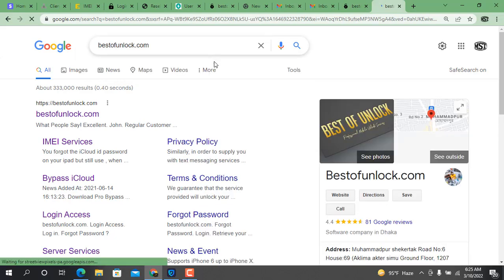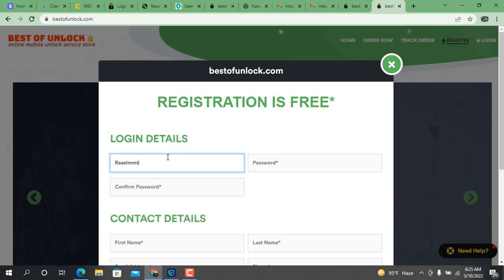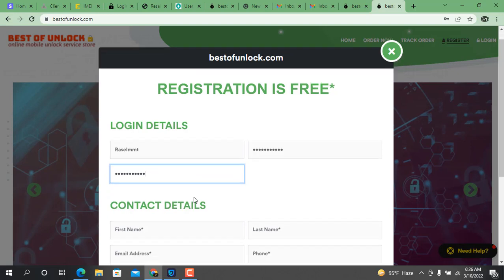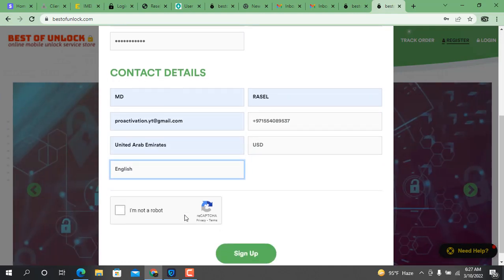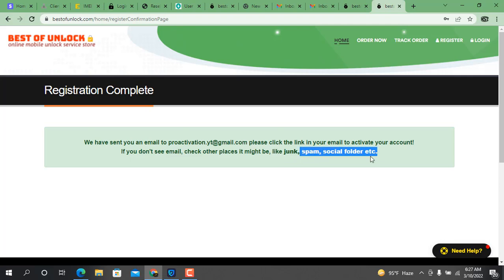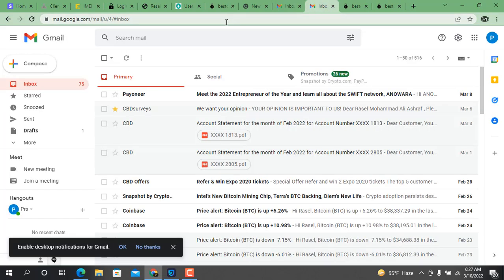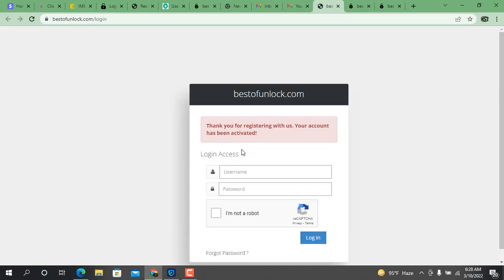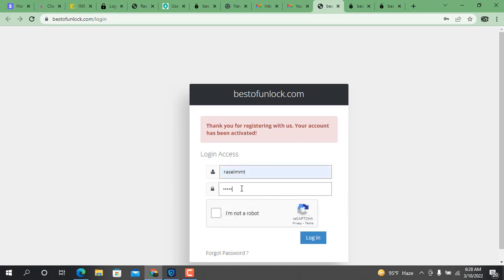iCloud iD iOS 15 को हटाने और बाईपास करने के लिए Bestofunlock में पंजीकरण कैसे करें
नमस्कार दोस्तों, मुझे आशा है कि आप सभी अच्छे होंगे, आज मैं आपको बताऊंगा कि bestofunlock.com में पंजीकरण कैसे करें। क्योंकि ज़्यादातर लोगों को पता नहीं होता कि रजिस्ट्रेशन सफल होने के बाद भी उन्हें ईमेल में एक्टिव अकाउंट के लिए वेरिफिकेशन लिंक नहीं मिलता, इसलिए अब मैं आपको दिखाता हूँ कि इसे कैसे एक्टिवेट करें।

𝐕𝐈𝐒𝐈𝐓 𝐅𝐎𝐑 𝐀𝐂𝐓𝐈𝐕𝐄 𝐈𝐌𝐄𝐈 𝐎𝐑 𝐒𝐄𝐑𝐈𝐀𝐋 𝐎𝐑 𝐑𝐄𝐌𝐎𝐕𝐄 𝐈𝐂𝐋𝐎𝐔𝐃 𝐋𝐎𝐂𝐊 𝐁𝐄𝐒𝐓 पर जाएँ

ध्यान दें:
इस YouTube चैनल पर उपलब्ध जानकारी केवल शैक्षिक और सूचनात्मक उद्देश्यों के लिए है। यह YouTube चैनल दर्शकों को किसी भी प्रकार की सलाह या हानि या क्षति से बचाता नहीं है और सभी कार्य आपके अपने जोखिम पर किए जाते हैं और सामग्री का उपयोग केवल शैक्षिक उद्देश्यों के लिए उचित उपयोग के तहत किया जाता है। मेरा उद्देश्य चोरी को बढ़ावा देना नहीं है, व्यावसायिक उद्देश्यों के लिए अवैध रूप से हटाना निषिद्ध है। यह प्रक्रिया केवल उन लोगों के लिए है जो अपने स्वयं के iCloud खाते का पासवर्ड भूल गए हैं या उनके पास अब पुनर्प्राप्ति विकल्पों तक पहुंच नहीं है। जेलब्रेकिंग और रूटिंग 100% कानूनी है और डिजिटल मिलेनियम कॉपीराइट एक्ट (DMCA) के तहत कवर की गई है, इस अधिनियम के तहत आप कानूनी रूप से अपने डिवाइस को जेलब्रेक या रूट कर सकते हैं। वीडियो में किसी भी अवैध या चोरी का उल्लंघन करने वाली चीजों की स्थापना नहीं है। गैर-लाभकारी, शैक्षिक या व्यक्तिगत उपयोग उचित उपयोग के पक्ष में संतुलन बनाता है।